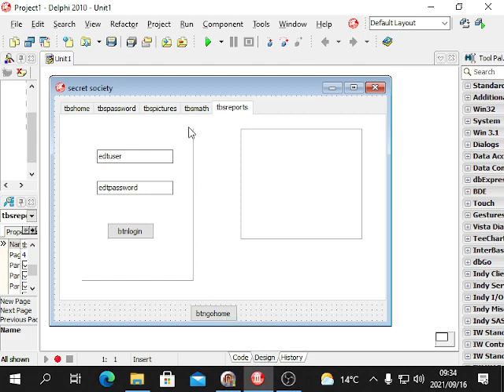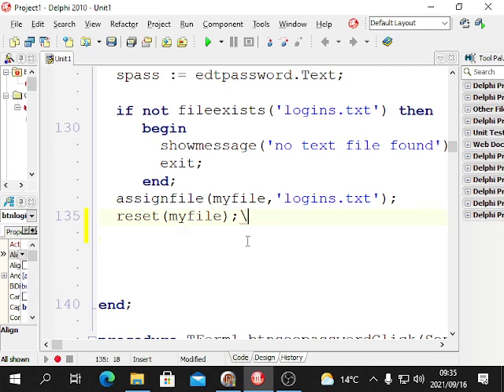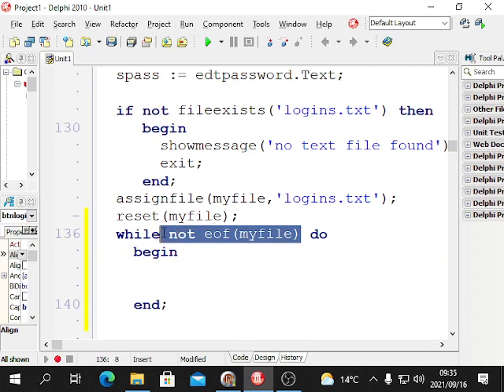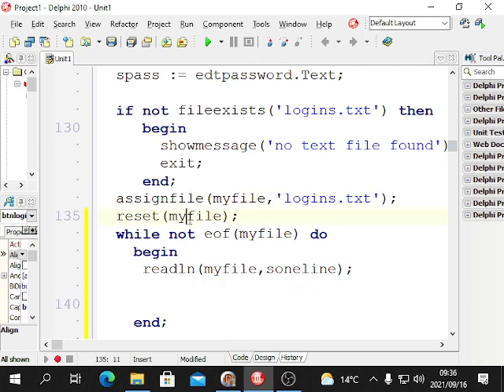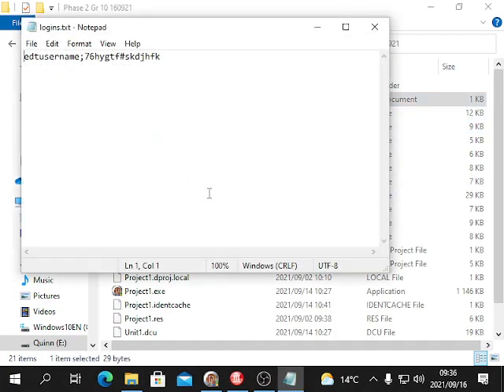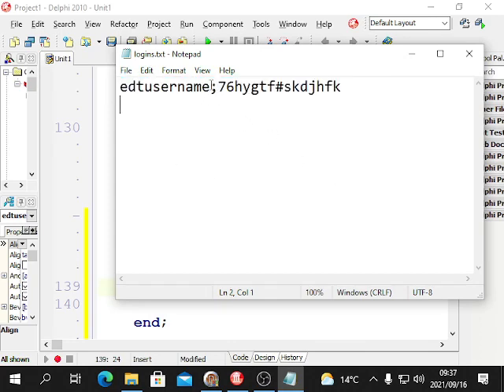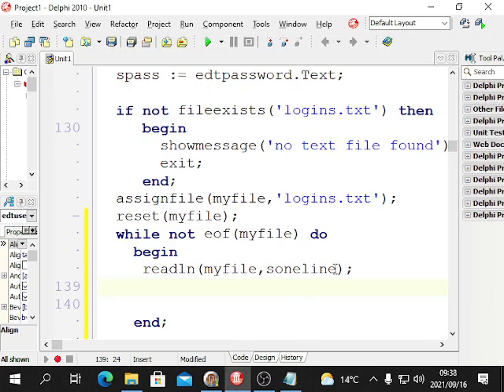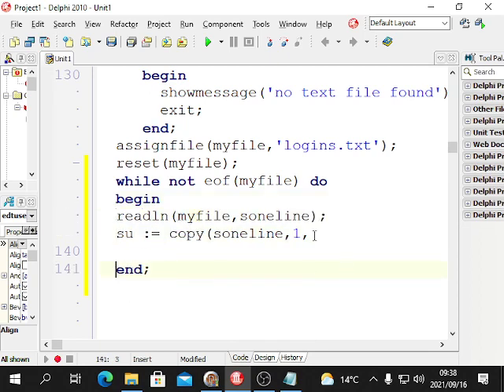Gr10 16 Sept PAT no 16